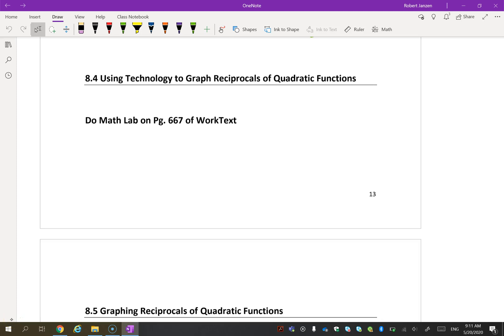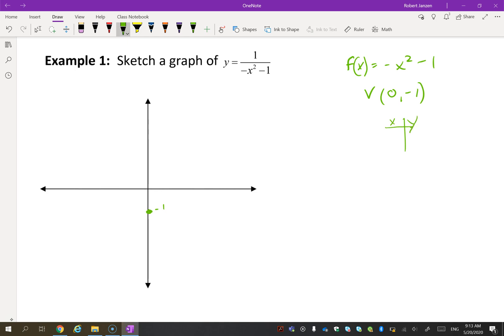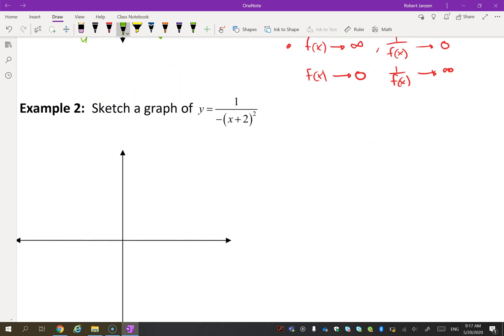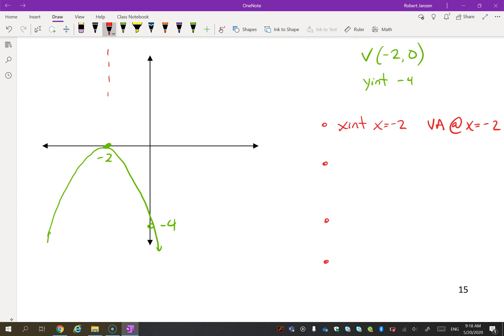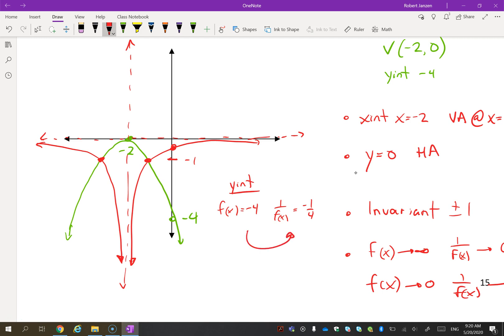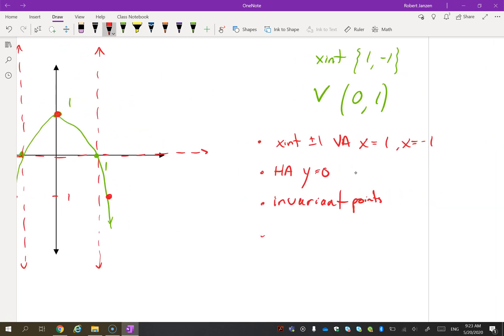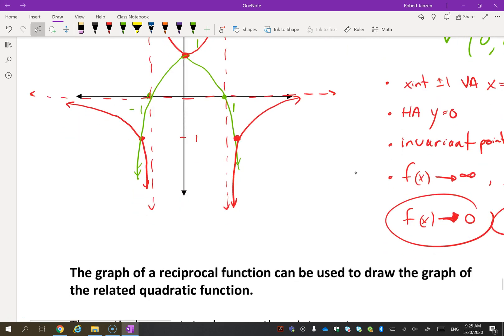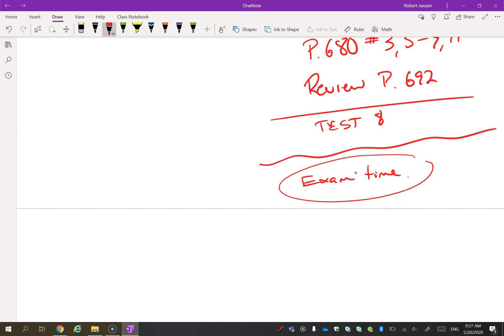Graphing Reciprocals of Quadratic functions